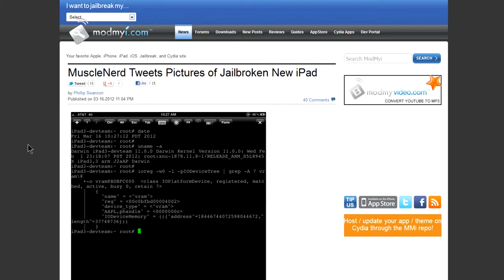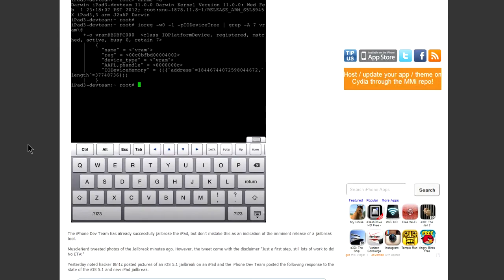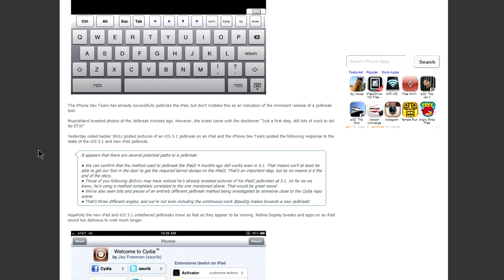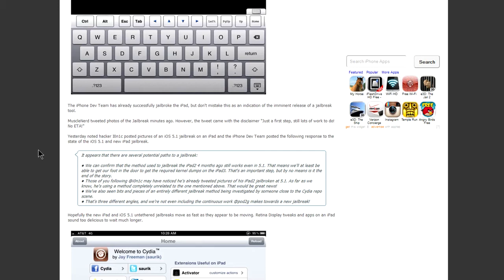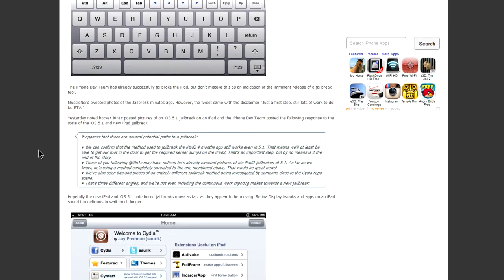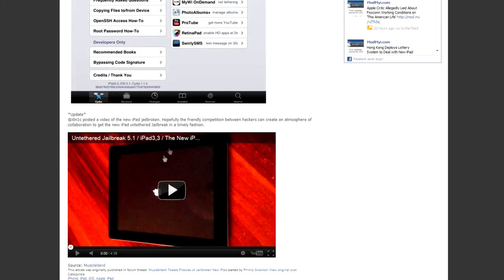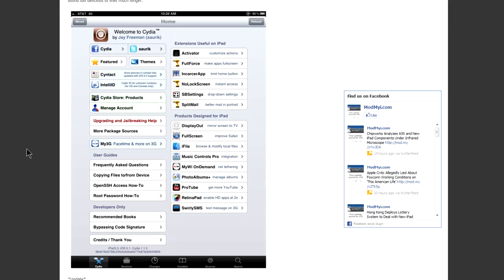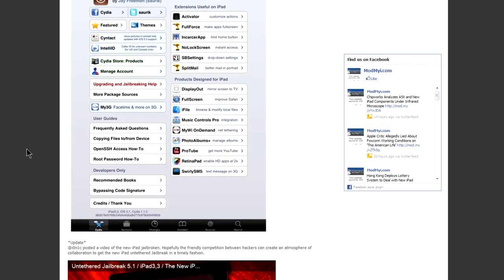The New iPad Jailbreak News: 3 Methods!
MuscleNerd has tweeted that he has successfully jailbroke the new iPad. Not only that but there are three methods in total for the untethered jailbreak